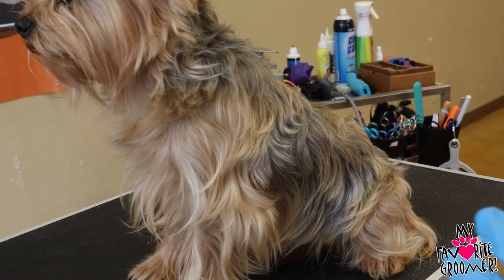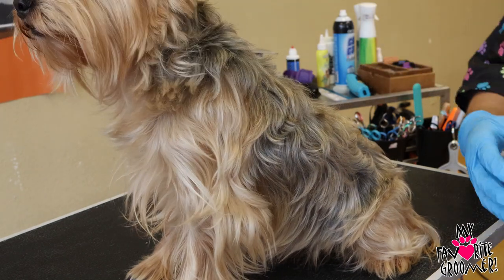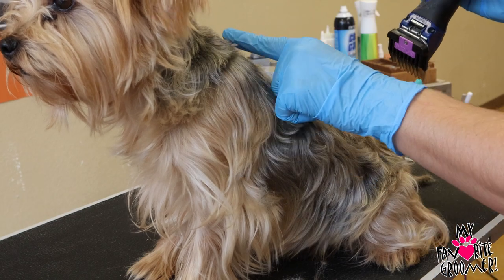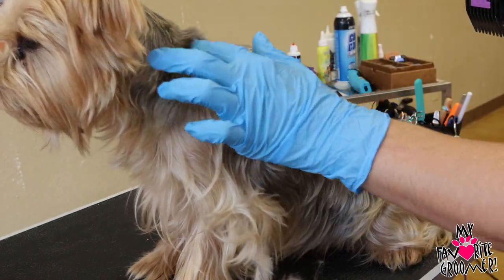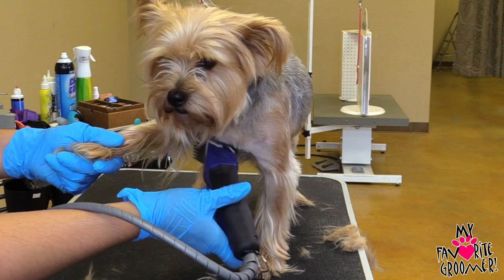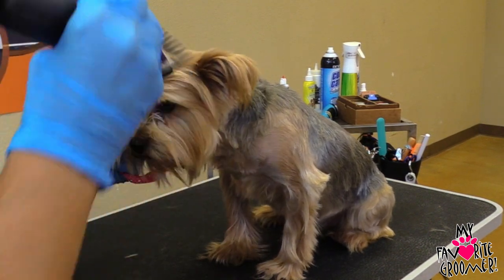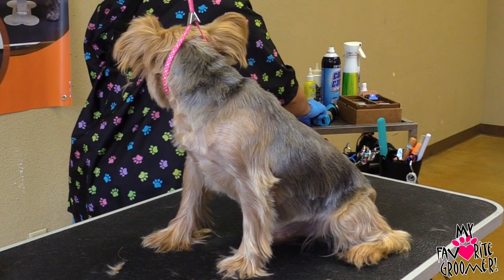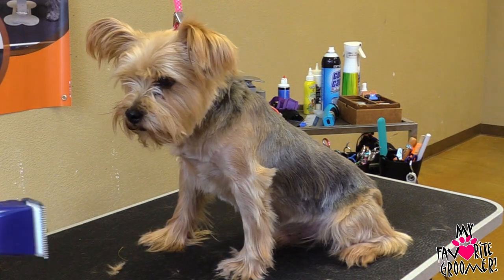Yorkie Body Cut 5 Blade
or I can refer you to one on amazon, but with the amazon, I just know they are there, the quality, delivery, arm type, and cheapness, or if you might not get the item at all I don't take liability for but here is a referral link to one on amazon. I can't get tables this cheap. They are made cheaper;

The Monkey Cord preventing my clipper wire from curling on me, what a life saver:

Fan Mail:
My Favorite Groomer, LLC
4364 Western Center Blvd #141